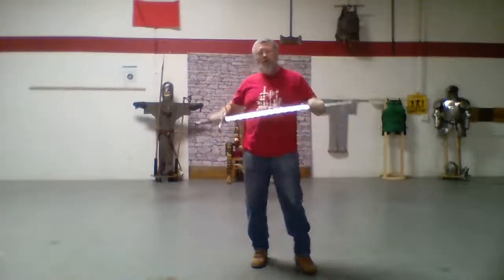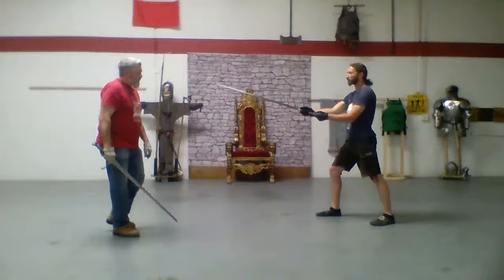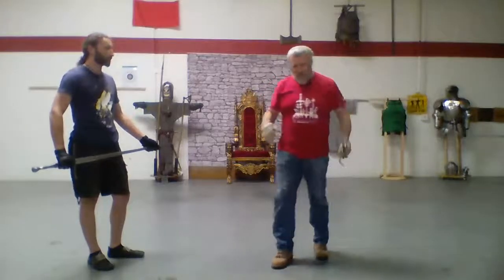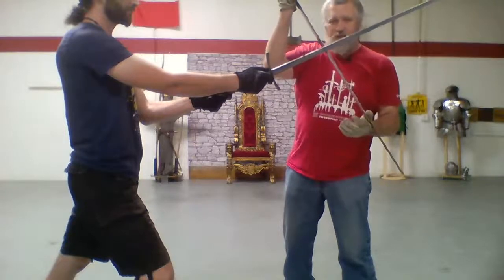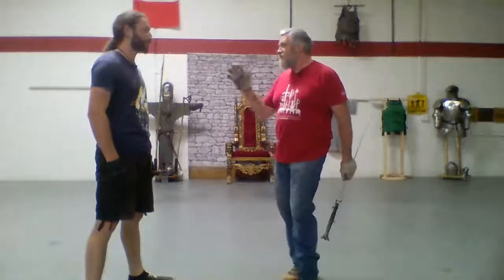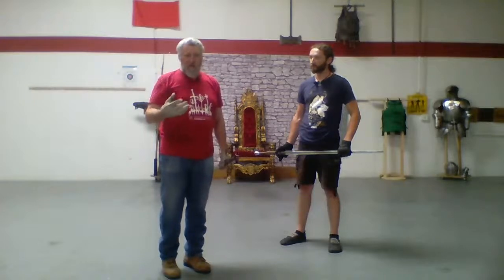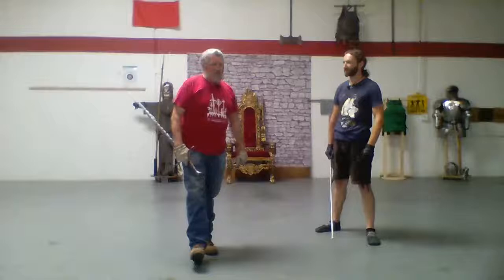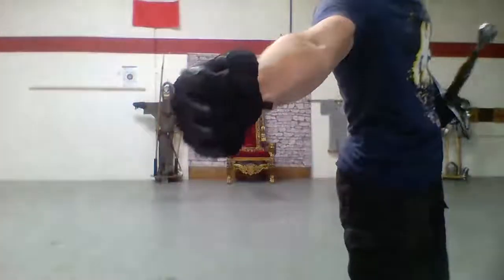Half-Sword HEMA Pandemic Livestream 5.30.20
In this episode of HEMA Pandemic Livestream class we are working on the half-sword guard called Posta Sagittarius, or Guard fo the Archer. We are going to transfer from Posta Lunga to Posta Sagittarius and as we do the adversary attacks.

We are then going to use Posta Sagittarius to defend yourself and then strip the opponent's weapon out of his hand. And there is nothing he can do about it once we get him into this position.